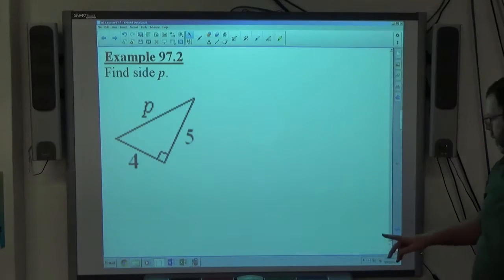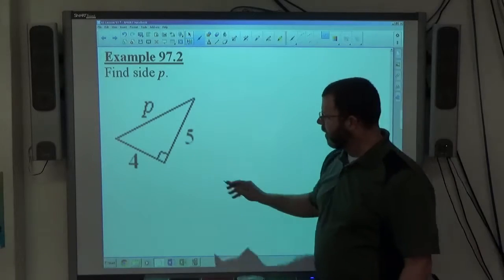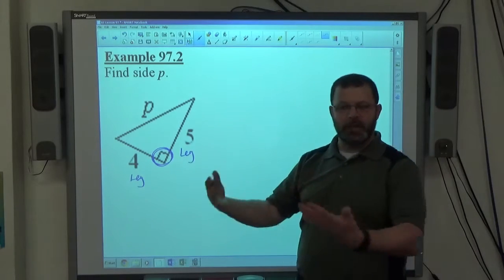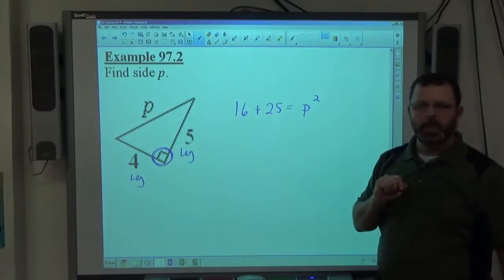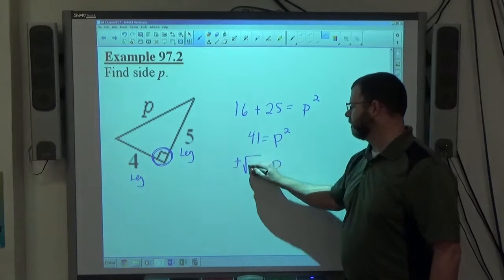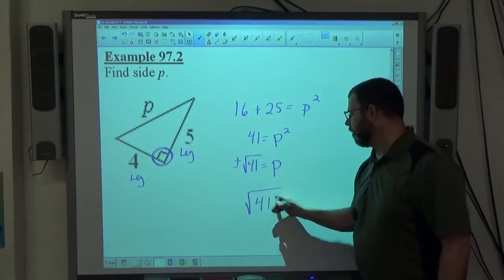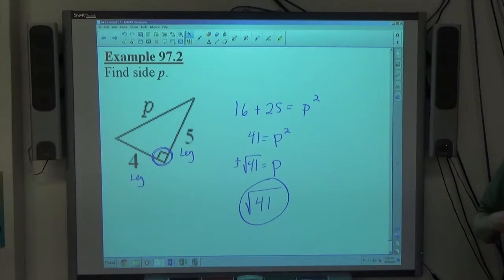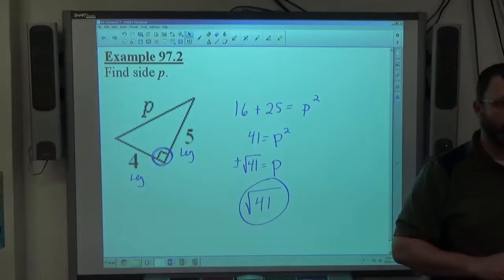Algebra I Example 97.2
Find a missing side in a right triangle when two of the three sides are known using the Pythagorean theorem.